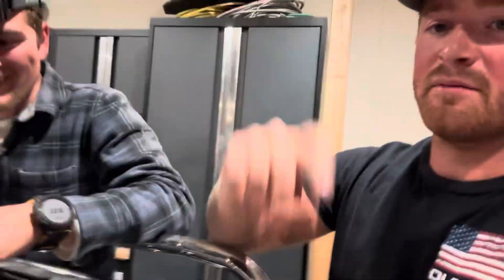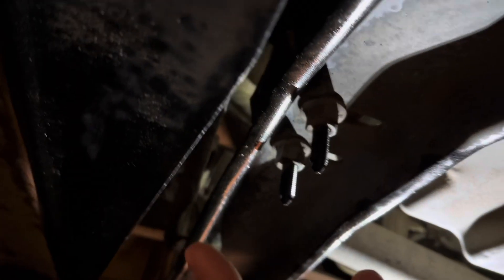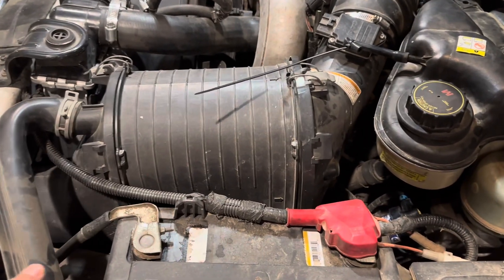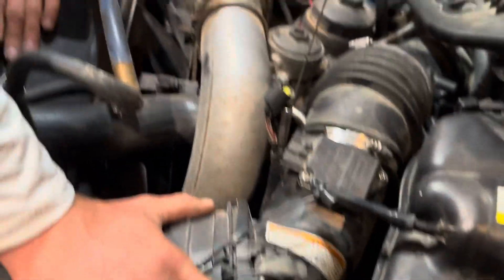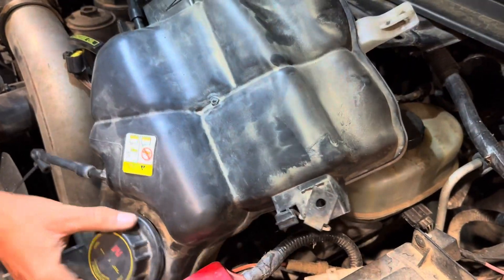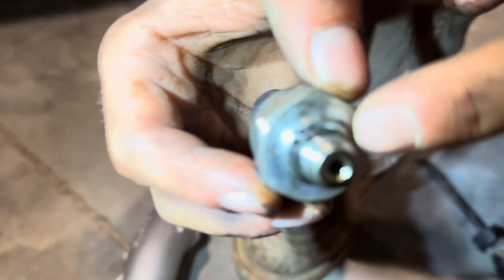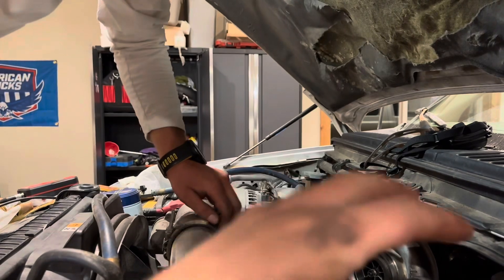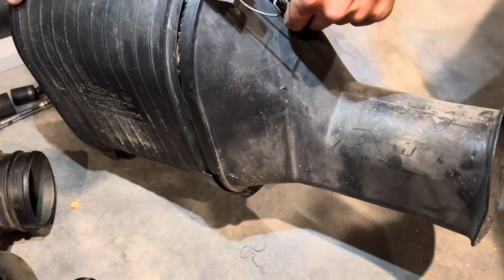Leaking Oil! How To Change an ICP Sensor On A 2003 6.0 Powerstroke